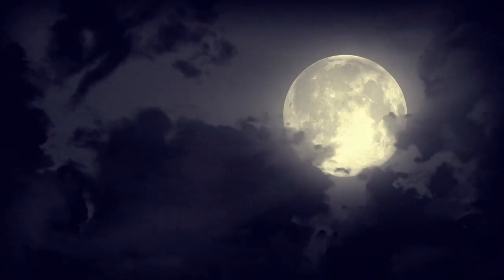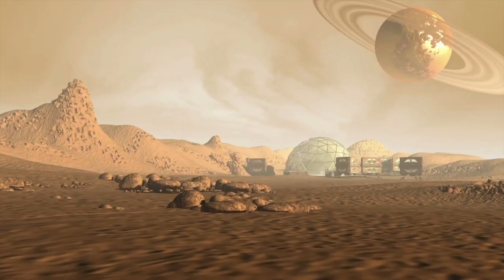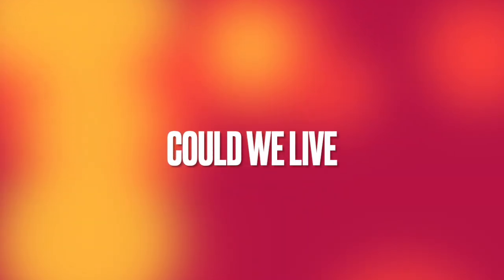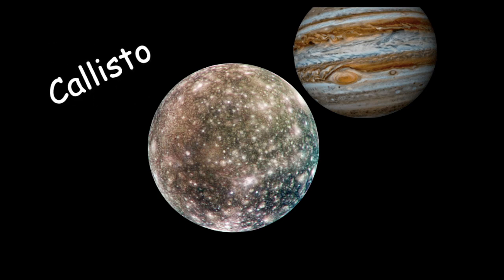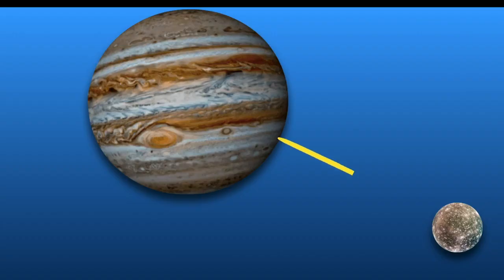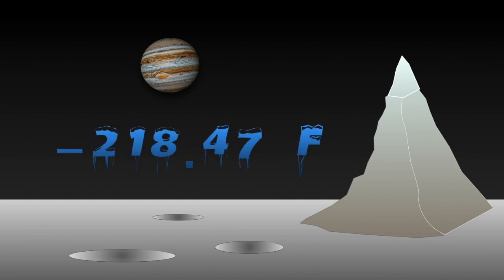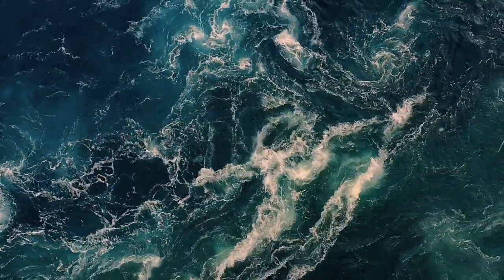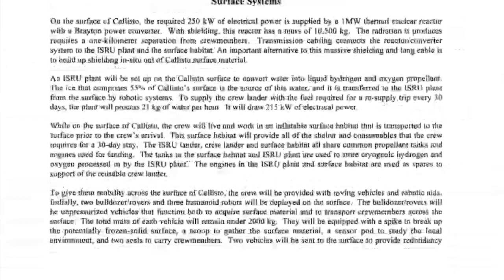Could We put a base on This Moon?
In this video, Bharat and Ashok explain whether it is possible that we could inhabit Callisto, and if so, how.